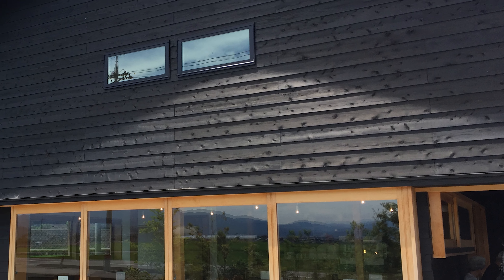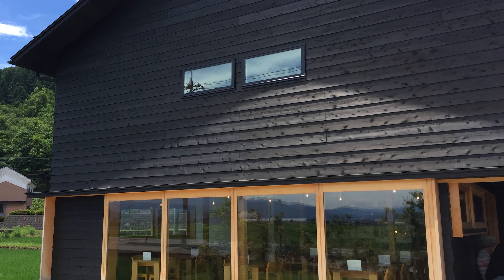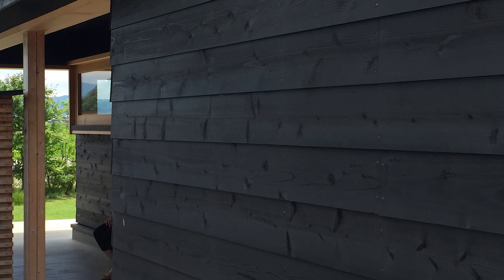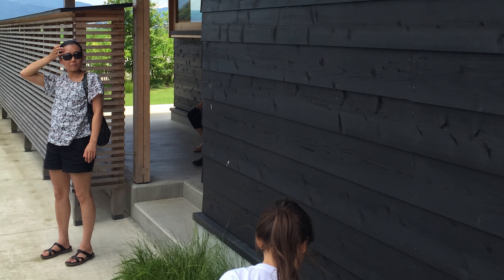Your Guide to Yakisugi Charred Cedar (Shou Sugi Ban)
This video is about both the benefits of using yakisugi charred wood and also a guide to DIY Shou Sugi Ban.

Yakisugi (-ita) and Shou Sugi Ban both mean “Charred Cedar Board” in Japanese. It is a traditional form of exterior siding that is also used in home interior design and decor.

For more detailed information on Yakisugi check out my article The Complete Guide to Yakisugi Charred Cedar:

Shou Sugi Ban has been used as home siding for a very long time in Japan, and now it is coming back into popularity in the form of interior home decor items.

Check out this very sleek and rustic wine rack with yakisugi

Here is also a Shou Sugi Ban Table Centerpiece with rustic decor that fits a farmhouse style of decorating:

This table centerpiece could be a great piece to get and study. Use it as a base to see if that is the burn degree and sealant that you can develop to create more similar items on your own.

I hope you enjoyed this video "Your Guide to Yakisugi Charred Cedar (Shou Sugi Ban).

◦ Visit Shizen Style for learning resources like E-books, my blog, newsletter, shopping etc.